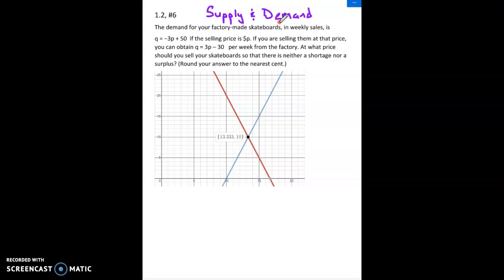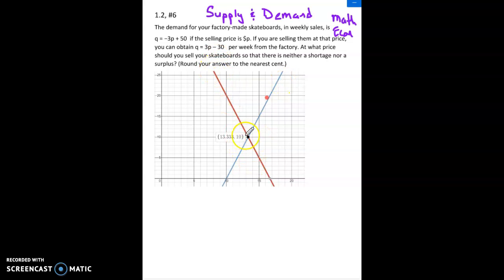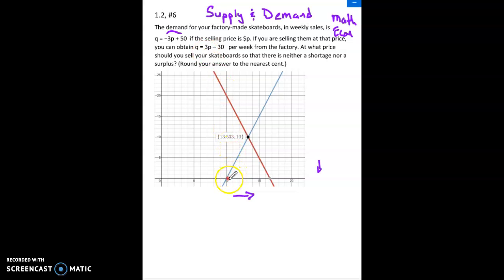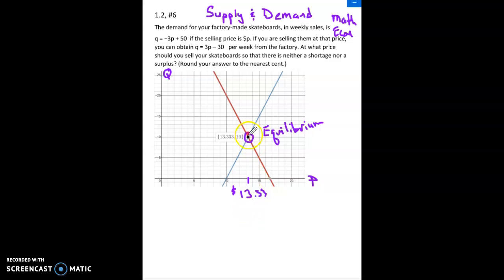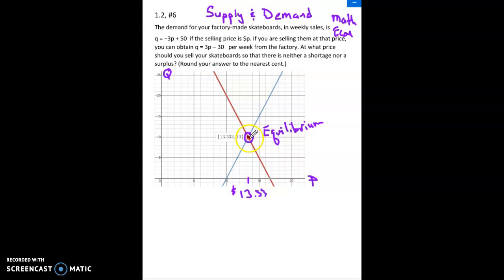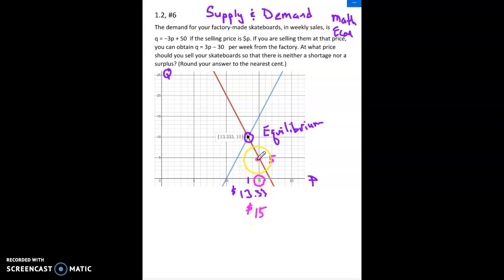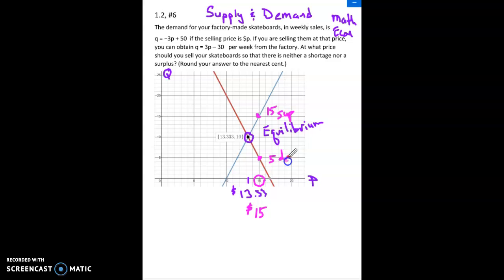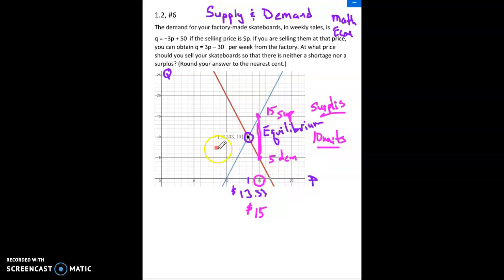Supply and Demand Example part 1